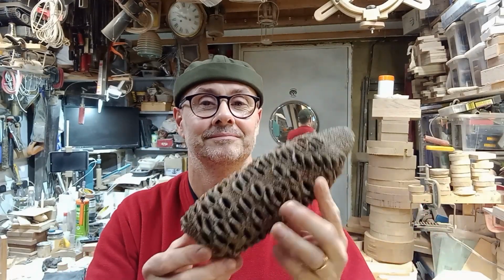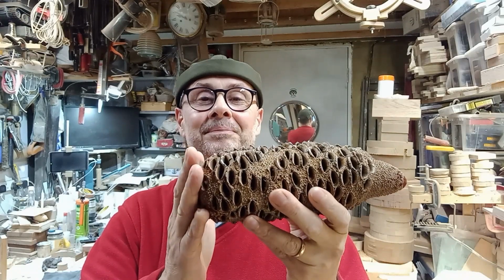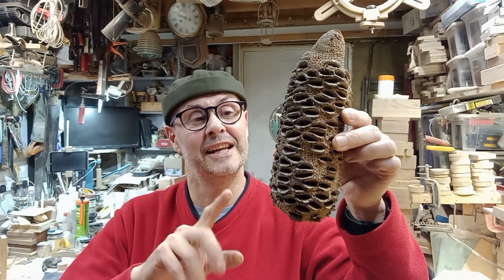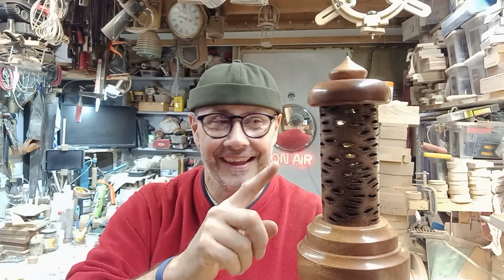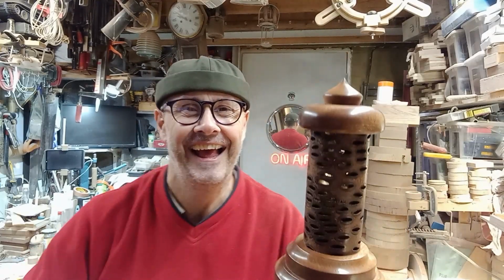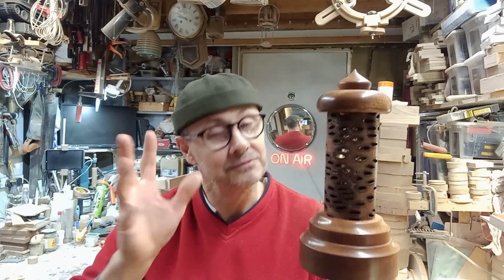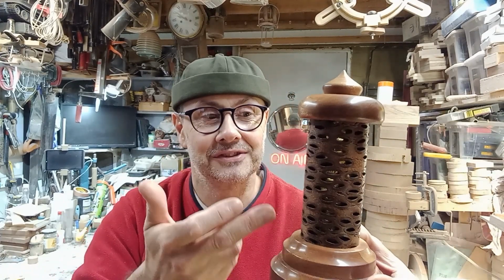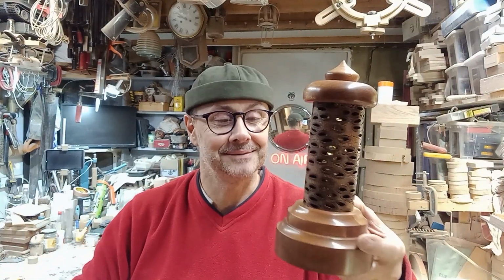Wood turning a banksia pod lantern with music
the music in the intro is by my son Jacob

and the music in the video is